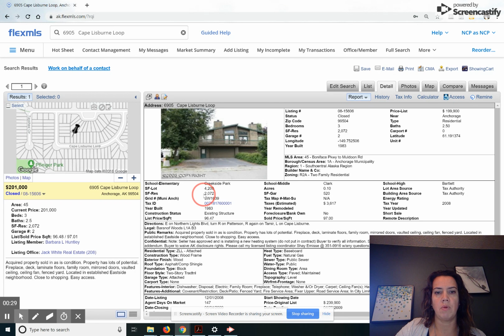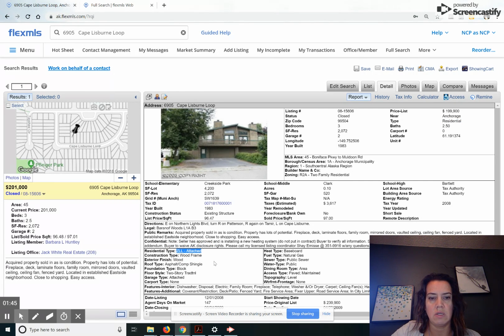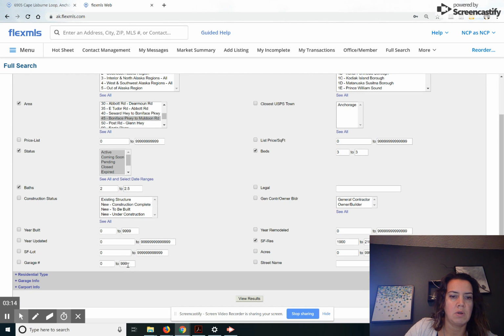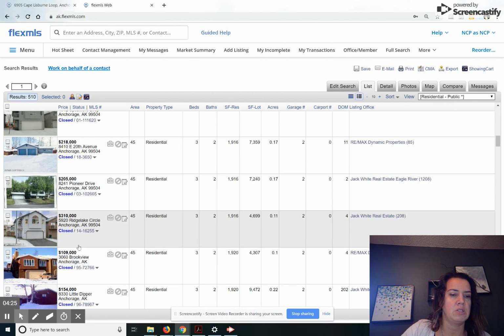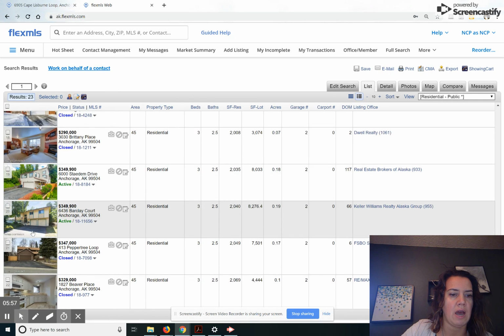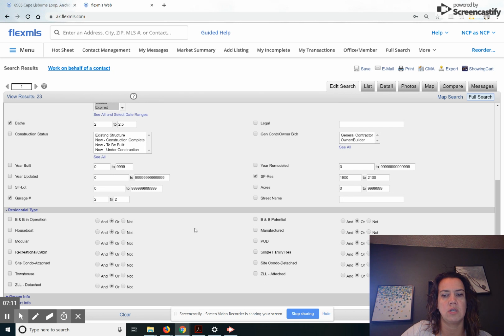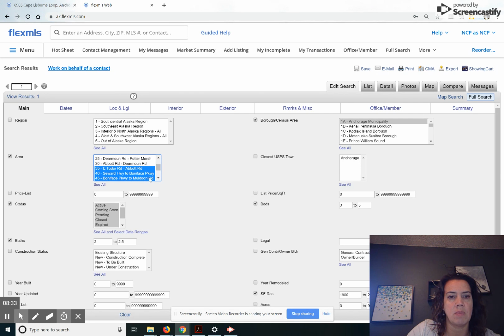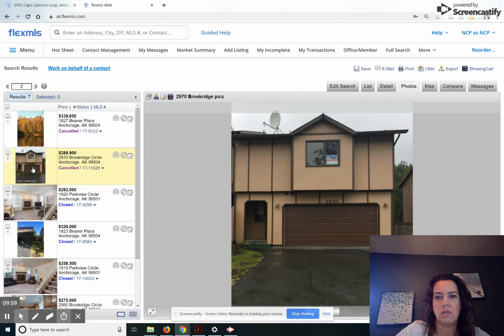CMA part 1